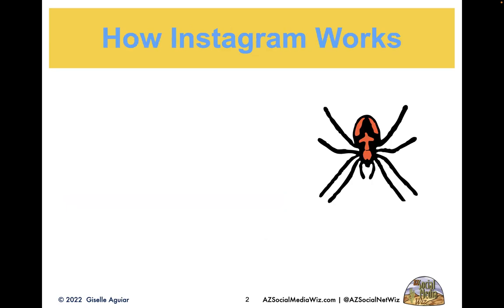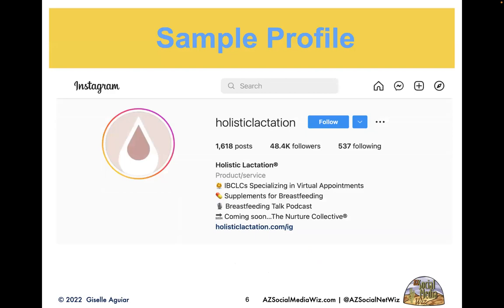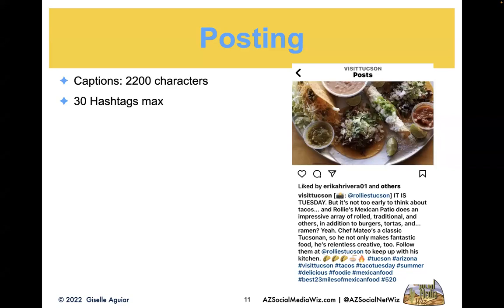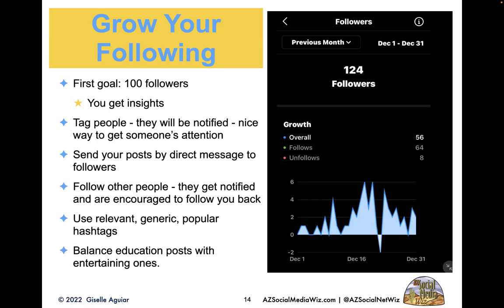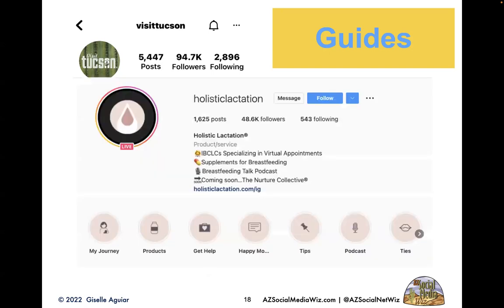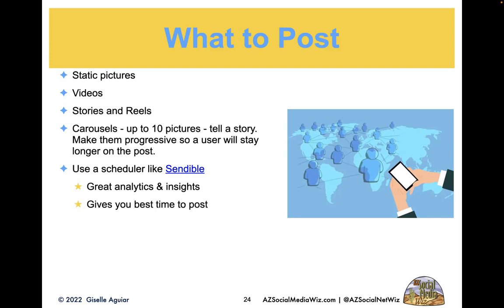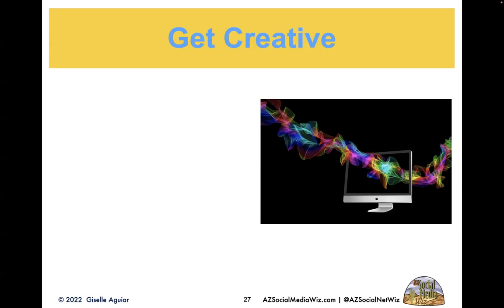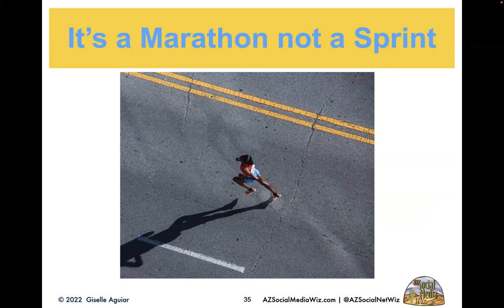The Instagram Marketing Challenge: Tips To Help You Win Now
InstagramMarketing is a MUST for any B2C (Business-to-Consumer) business. Whether you’re ecommerce, brick-and-mortar, or home-based, Instagram offers you unique opportunities to promote your business organically – without paying – to a large audience. How to master Instagram marketing for your SmallBusiness.

How to properly set up your business account
How to optimize your page for discovery
Strategies and tricks to more reach and social engagement
Increase your following
How to determine when is the best time to post for the most reach and engagement
Which types of posts work the best
How to create and use stories and reels
How to properly and effectively use hashtags and emojis
Analyzing analytics
What tools you’ll need to create great content, schedule posts and monitor your account

Learn how to market your business with Inbound, SocialMedia, and ContentMarketing videos by Giselle Aguiar, the AZSocialMediaWiz, showing you how to use digital media & blogging / ContentMarketing to promote your SmallBusiness. For LeadGeneration, to increase website traffic, conversions & brand awareness, establish yourself as an expert in your field, gain exposure, build a following, SEO & reduce marketing costs. Empowering you to become SocialSavvy.

My ebook is on Amazon Kindle!
The Blueprint: Strategies for Effective Social Media and DigitalMarketing - the easy-to-follow, step-by-step guide to planning your DigitalMarketingStrategy to get the results you want!

Click here to schedule a free 15-minute phone consult and website review